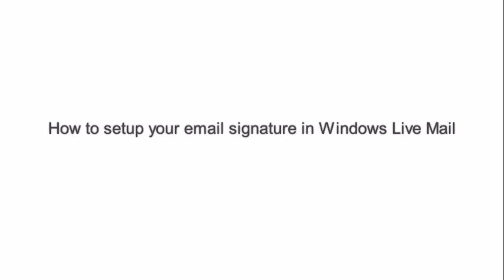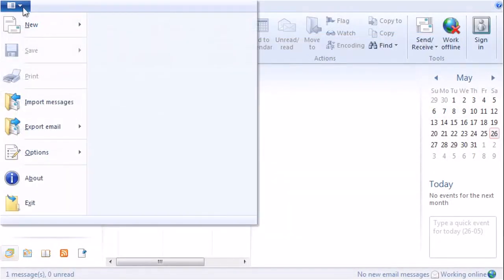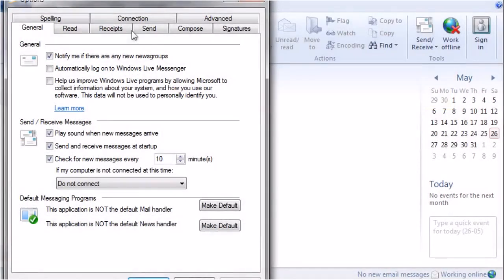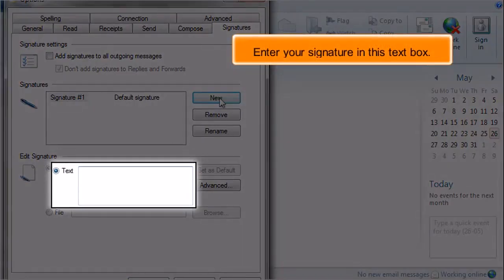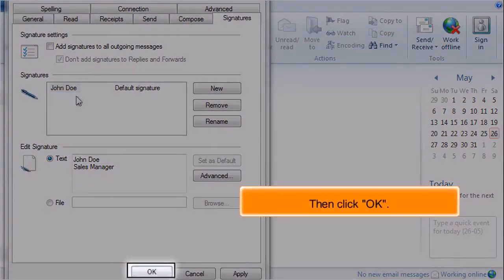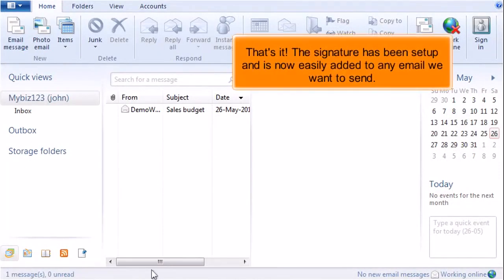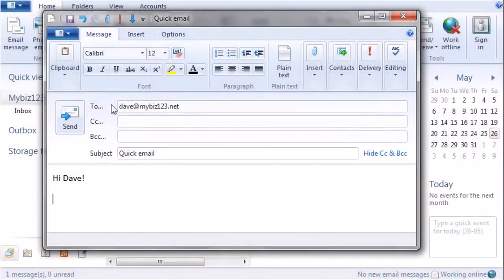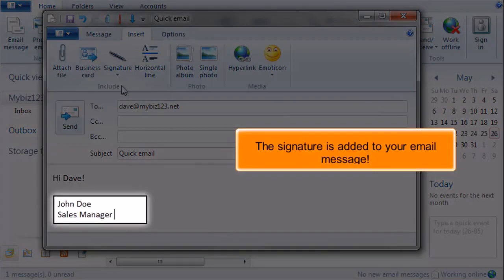Windows Live Mail: How to Setup Your Email Signature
In this HostPapa tutorial, we will show you how to set up your email signature in Windows Live Mail.

Windows Live Mail is a desktop email program Microsoft introduced to replace Outlook Express. It is part of the Windows Essentials suite, which includes several Microsoft programs. The suite has not been updated since 2012, but this last version is still available.